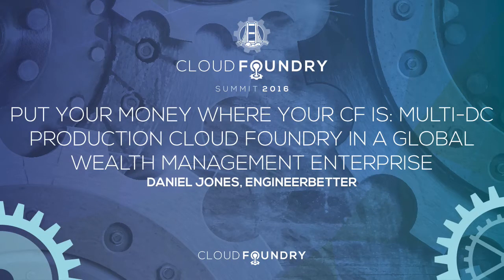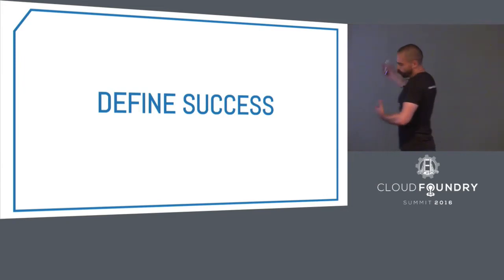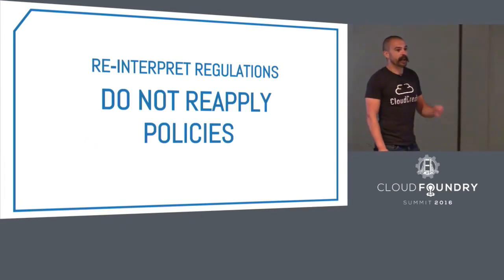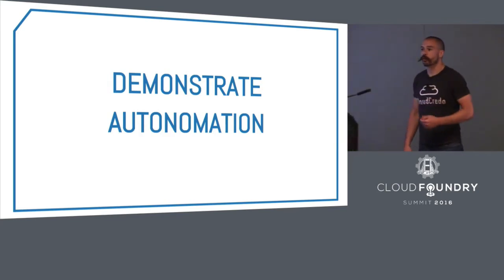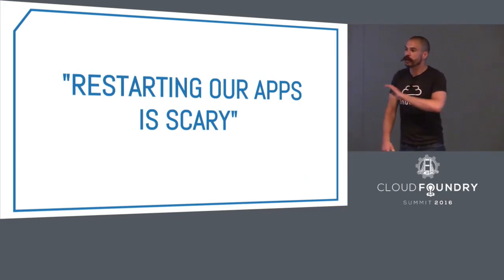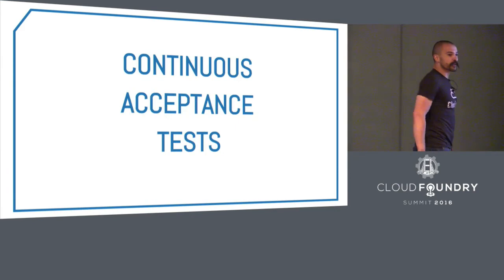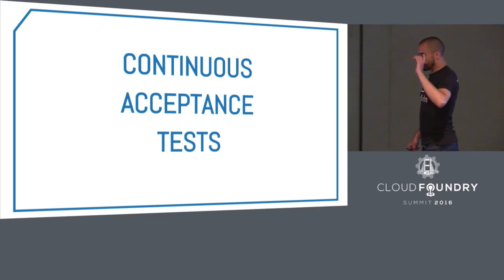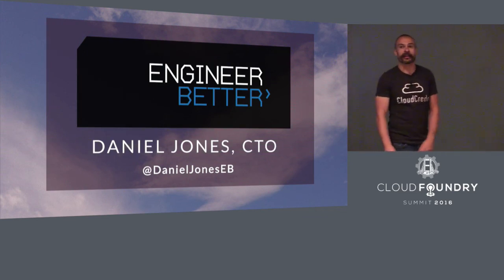Put Your Money Where Your CF Is - Daniel Jones, EngineerBetter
Successfully introducing Cloud Foundry into a regulated financial enterprise is no mean feat, and managing four production Cloud Foundry instances in different data centres adds further complexity to be tamed. Daniel Jones relays his experiences operating Cloud Foundry at a global wealth management enterprise, covering both the technical and organisational challenges. How were enterprise developers upskilled in the ways of the cloud native app? What were the tensions between agility and regulatory requirements? What tooling helped administer multiple production CF instances? Can you declaratively configure the running state of a Cloud Foundry?

Daniel Jones
EngineerBetter Ltd
CTO
London, UK
Daniel Jones is CTO of UK Cloud Foundry consultancy EngineerBetter. He has recently been operating and supporting multiple production CF instances at a global wealth management enterprise, and helping an IoT tech startup build their platform atop CF. Daniel was a member of the Pivotal CF London Services team, and also worked with Europe's leading CF consultancy CloudCredo. Daniel has spoken at CF Summit Berlin 2015 and the London PaaS User Group, as well as numerous video games industry conferences.